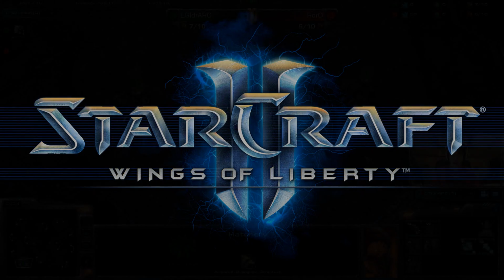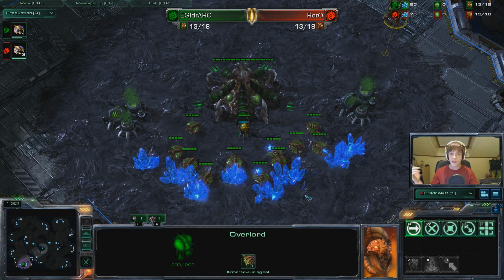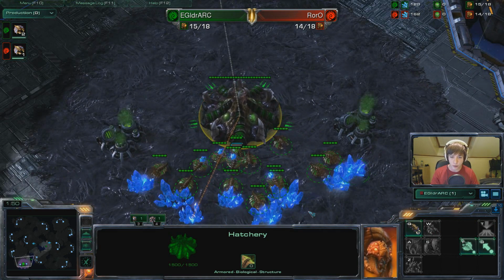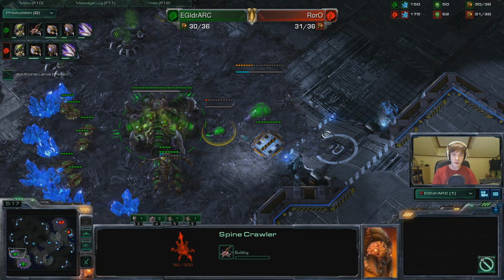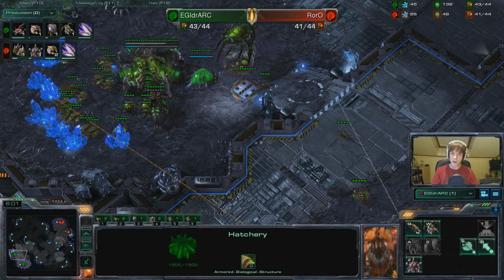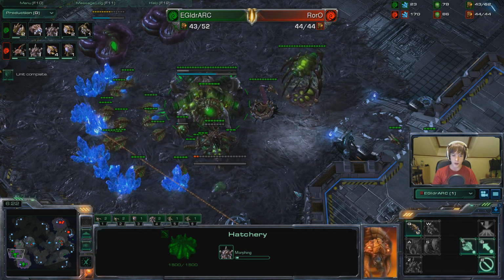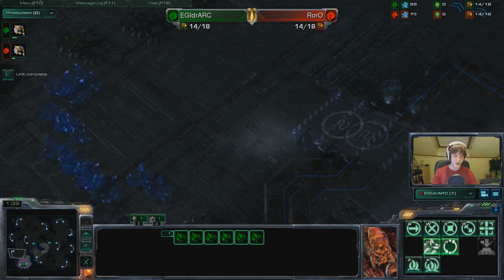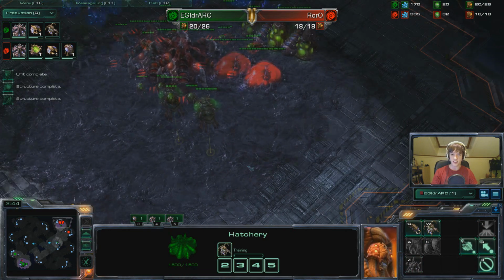Zerg versus Zerg Build Order - IdrA's ZvZ Build Order: "StarCraft II Study"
In this episode of StarCraft II Study we take a look at a Zerg versus Zerg Build Order. In this episode we note IdrA's (also know as EGIdrA and EGIdrARC) build order and responses when playing his oponnent Roro.

Zerg versus Zerg is by it's nature a very hard match up to play, mostly because its very different compared to ZvT and ZvP. I hope this helps my fellow swarm players out there!

EGIdraRC ZvZ Build Order
Zerg vs Zerg Build Order
Professional Zerg Build
StarCraft II Study Zerg
Professional Zerg Analysis

If you really enjoyed this video, favoriting or liking this video is much appreciated! Hopefully you enjoy watching this video as much as I enjoyed making it.